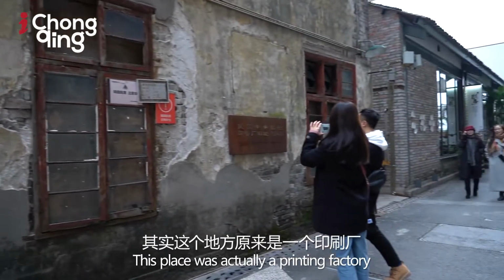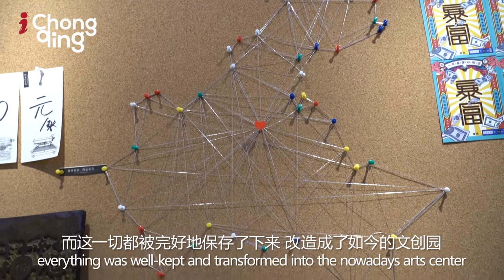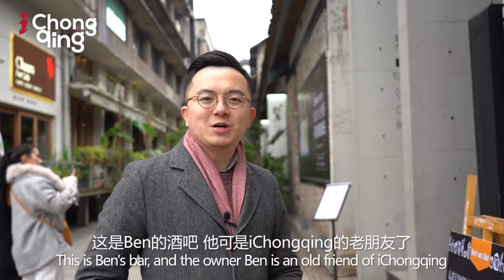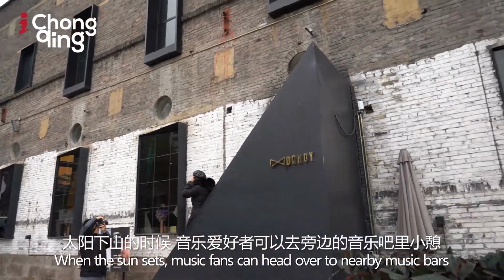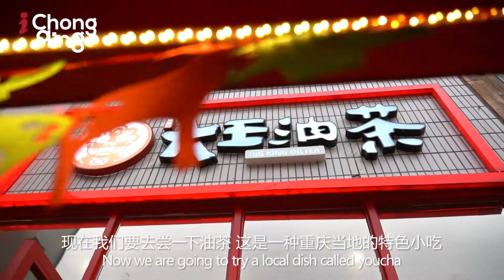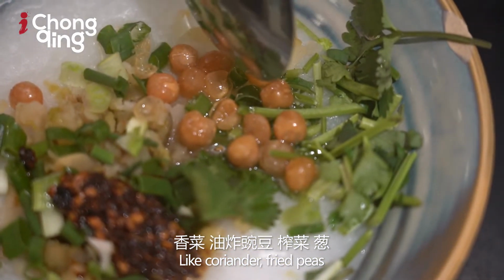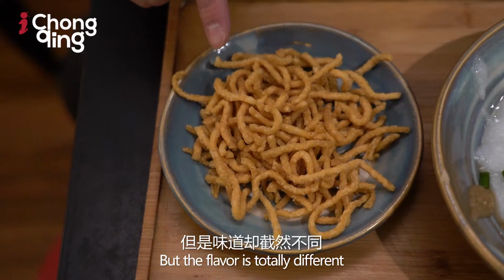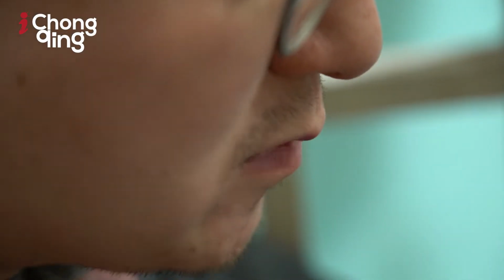TESTBED 2: old factory converted into art space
iChongqing, get to know the secret metropolis of China. Latest news, business opportunities, travel guides, and traditional food and culture. Everything about Chongqing in one place, you can find us here: